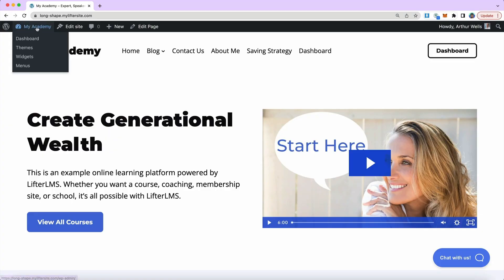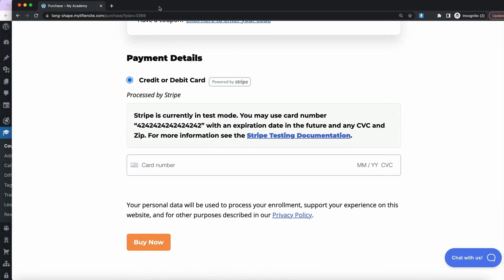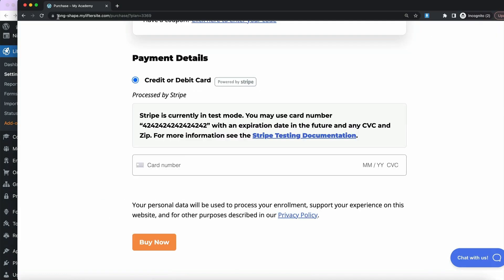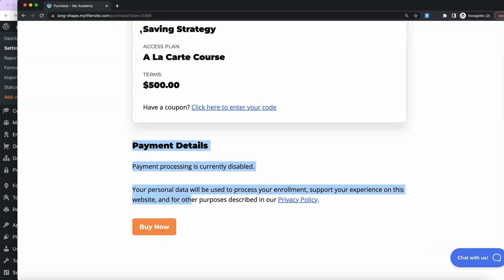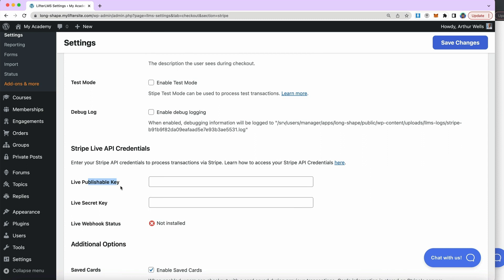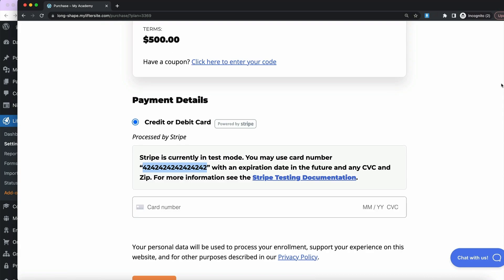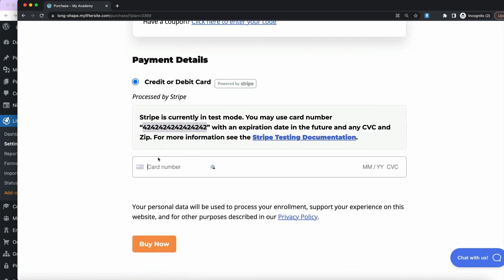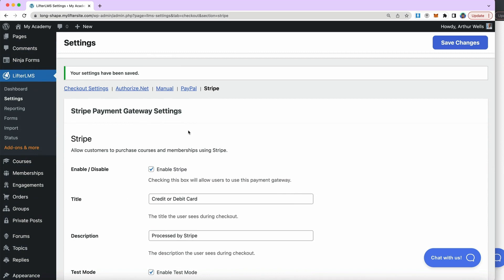How to Take Payments Online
We demo the LifterLMS Stripe extension in this video and there are other gateways available to support PayPal, Authorize.Net, and an integration with WooCommerce to integrate with even more payment gateway solutions.